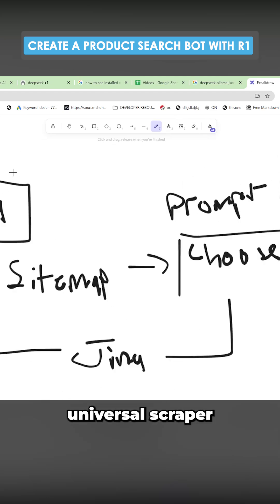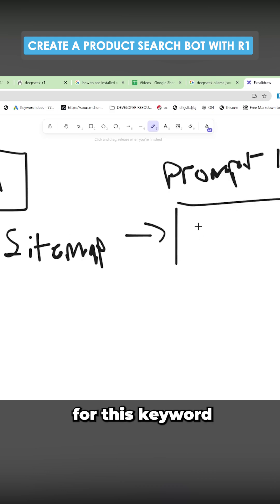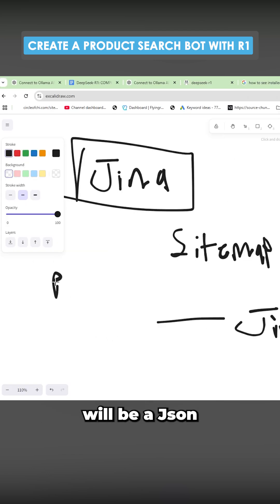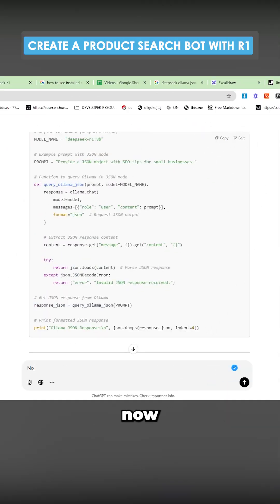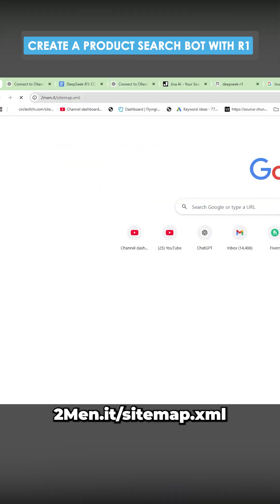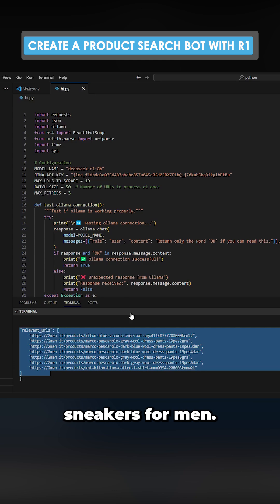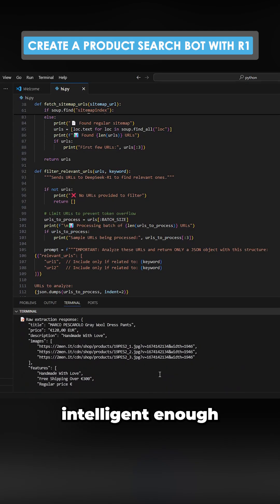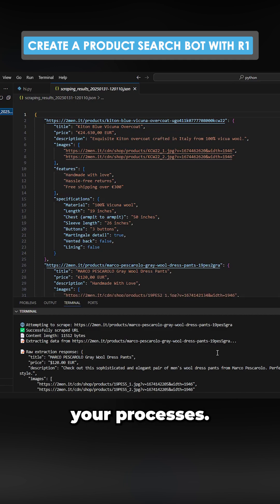Create a Product Search Bot with DeepSeek R1